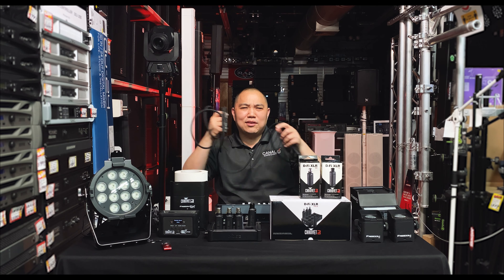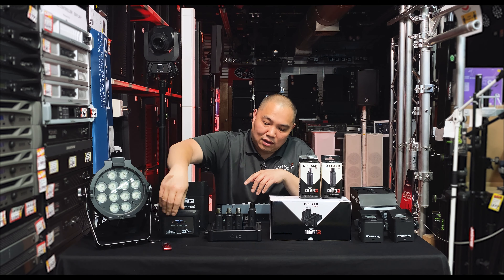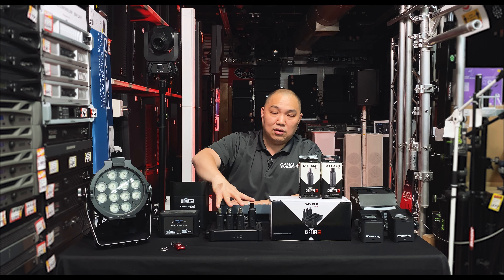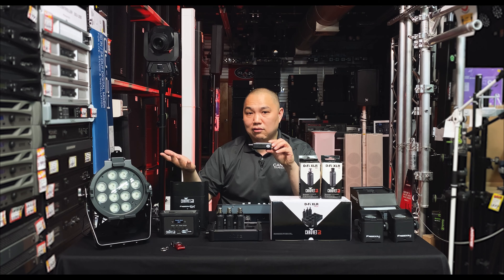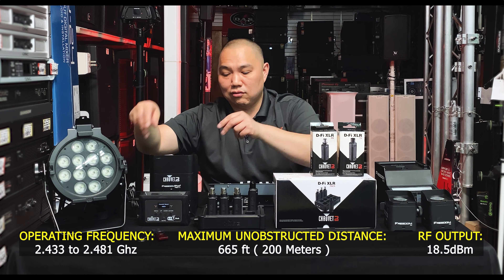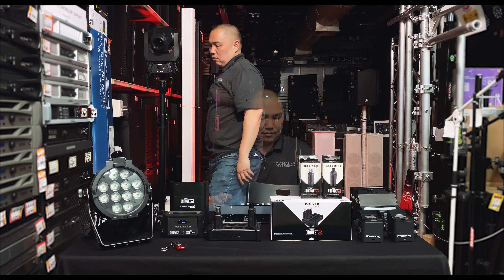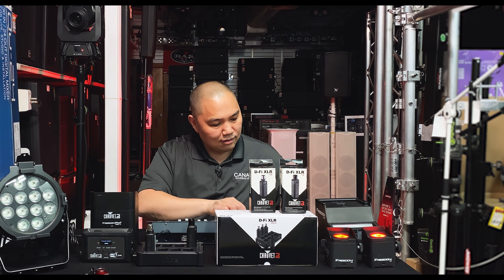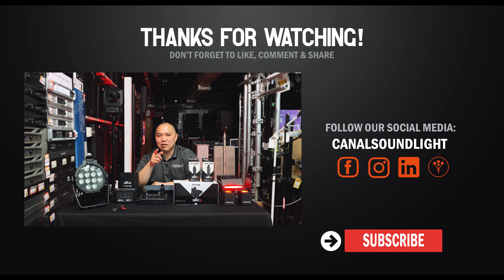PRODUCT REVIEW: CHAUVET DJ D-FI XLR PACK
Product Review CHAUVET DJ CHAUVET DJ D-FI XLR PACK prefect Ultra-compact Wireless DMX System.

Canal Sound & Light
319 Canal Street